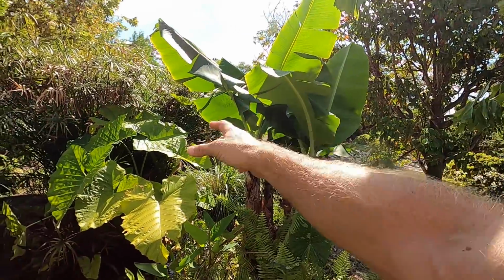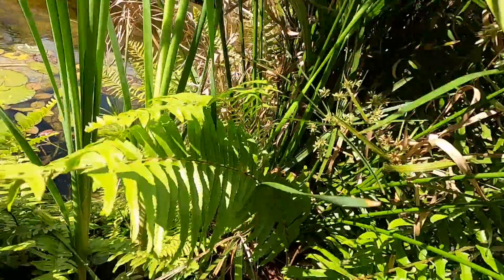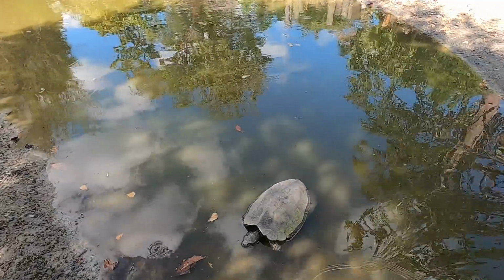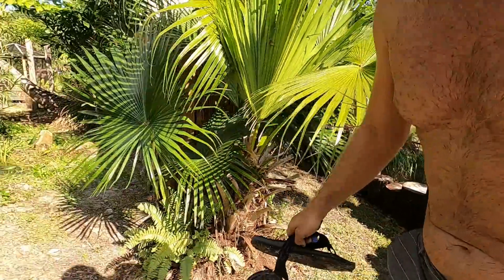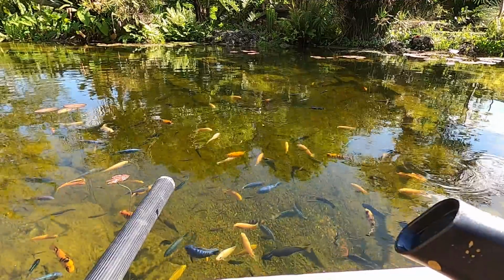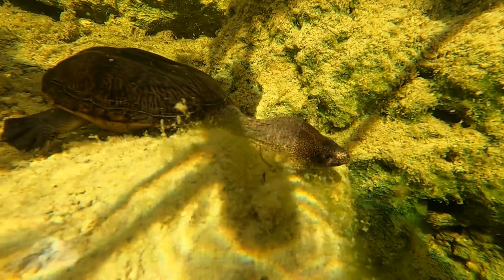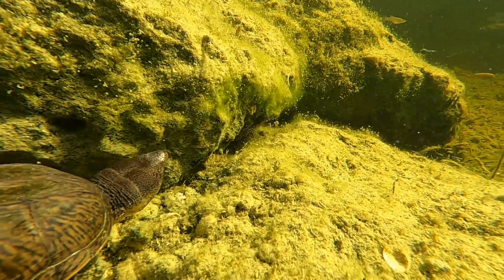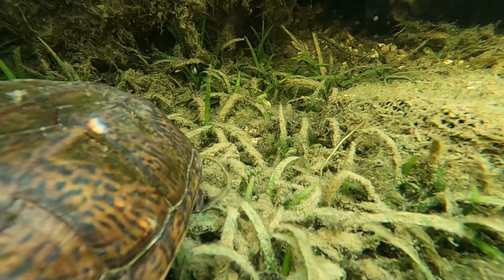Swim with a GIANT Musk Turtle in my Pond!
There is a lot going on at Kamp Kenan in today's video, we'll show you the new plants growing around the pond, the new wild snakes that are living there also and unfortunately we had a tragedy in the pond family of turtles.  But most importantly we will go swimming with the Mexican giant musk turtle and African cichlids fish in the aquascape ecosystem recreation pond!

This is the place for serious reptile lovers!  We have tons of expert info on pet lizards, habitat, snakes, turtles, sulcata tortoises, terrapin, russian tortoise, crocodiles, alligators and all sorts of scaly & misunderstood creatures in Florida.  We also love to learn from other animal experts who are happy to share knowledge about pets.  That’s what Kamp Kenan is all about. We love reptiles & science and we know you do too. This is why we do what we do. Animal conservation in the modern world matters, we're out there living it and doing it every day. This is real life, these stories are real, and our sole purpose is education in action for you so that you can learn something new every day and one day perhaps get involved yourself. It's that simple.